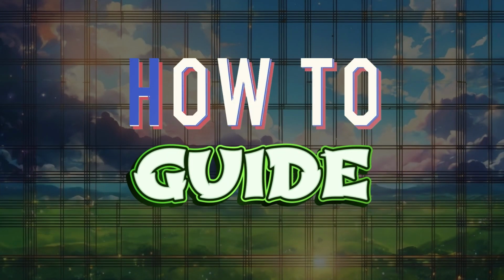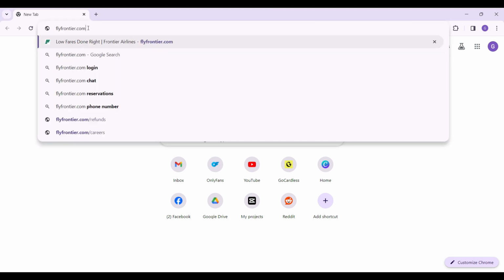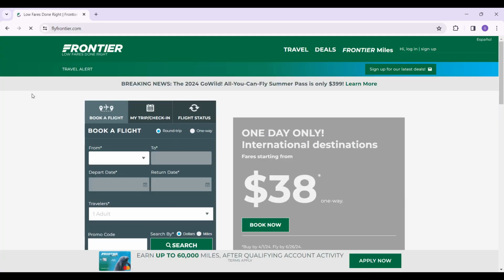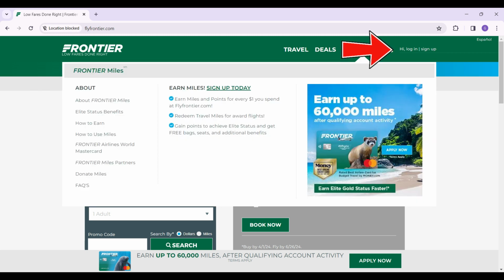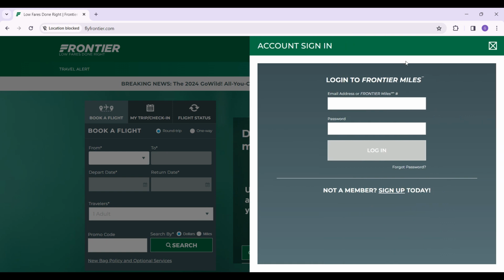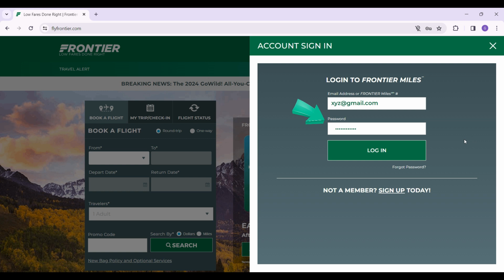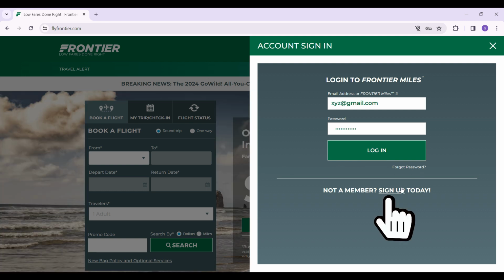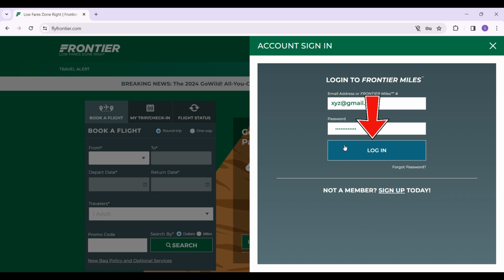How to Login to Fly Frontier | Sign In to Fly Frontier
In this informative video, we'll guide you through the process of logging into your Fly Frontier account effortlessly. Whether you're a frequent flyer or a first-time user, understanding the login procedure is crucial for accessing your bookings, managing reservations, and enjoying a seamless travel experience with Frontier Airlines.